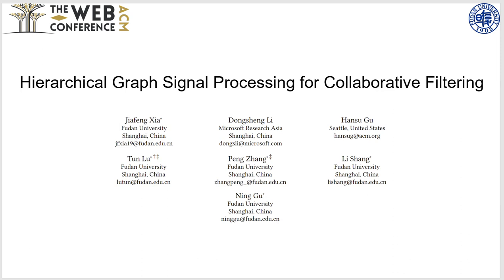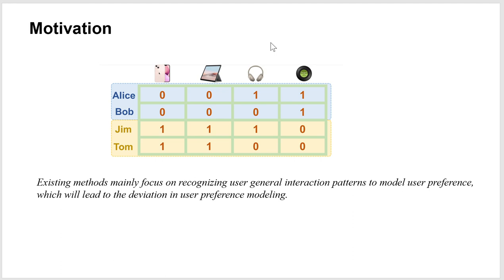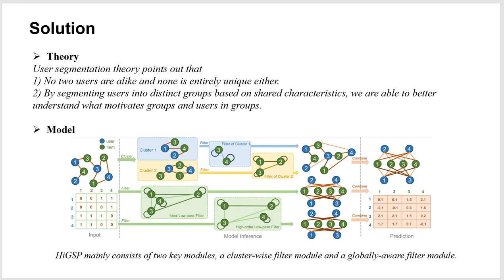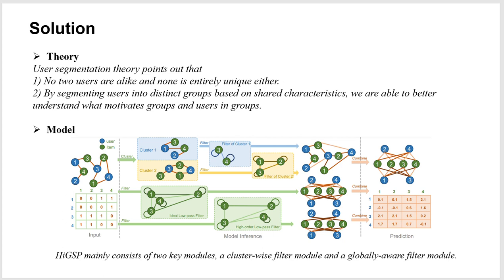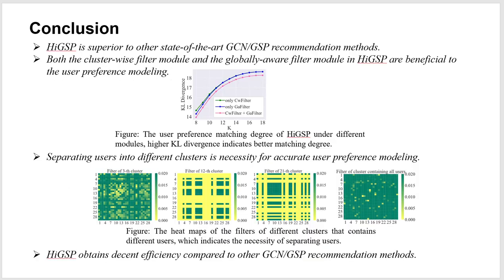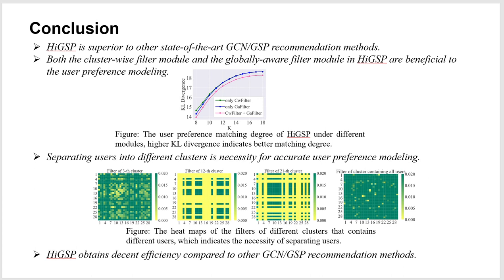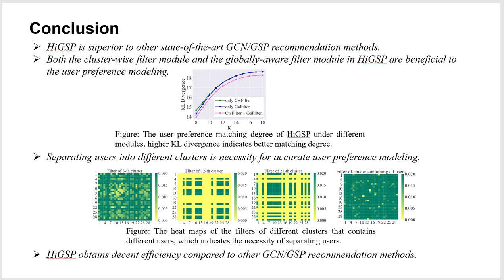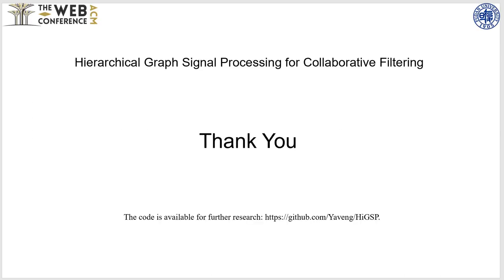[rfp0326] Hierarchical Graph Signal Processing for Collaborative Filtering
Jiafeng Xia, Dongsheng Li, Hansu Gu, Tun Lu, Peng Zhang, Li Shang, Ning Gu